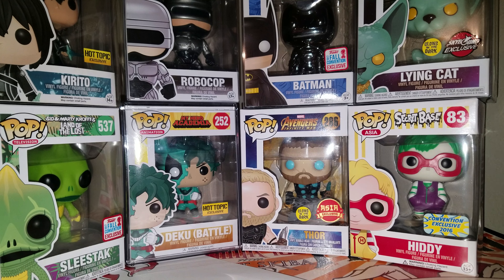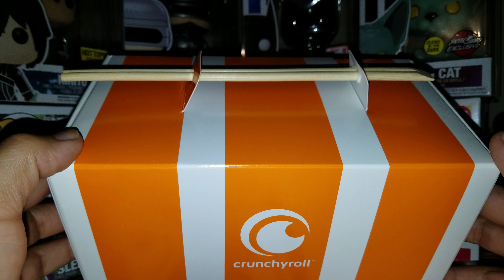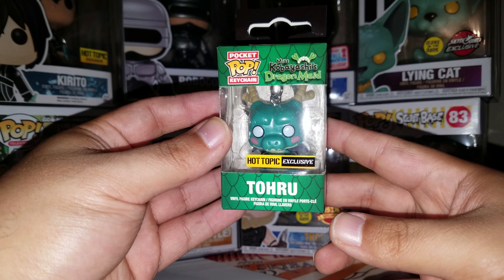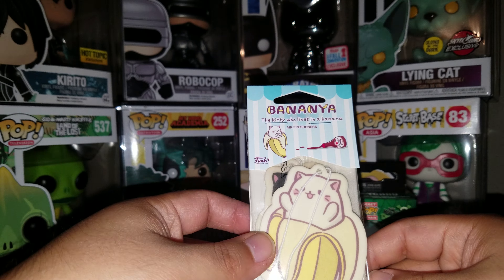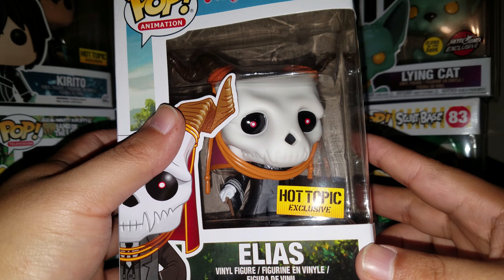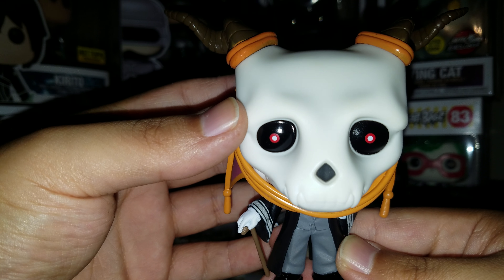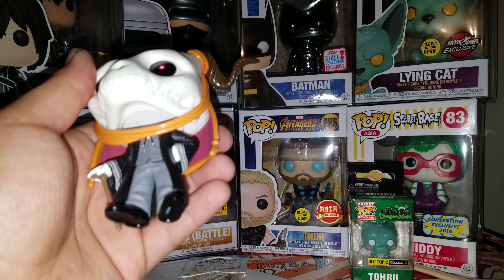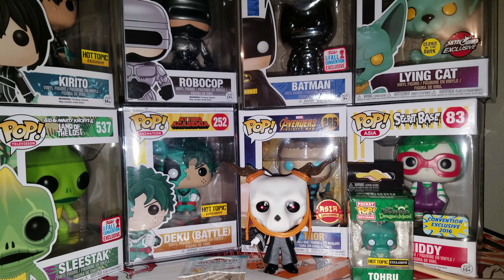Hot topic exclusive crunchyroll mystery box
Today we open the hot topic exclusive crunchyroll mystery box and take a look at the contents inside of it.